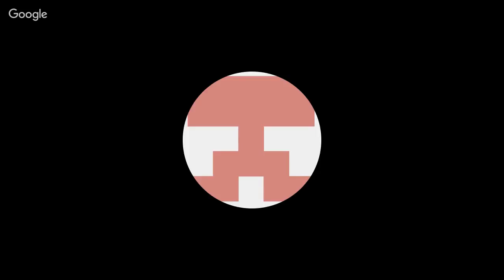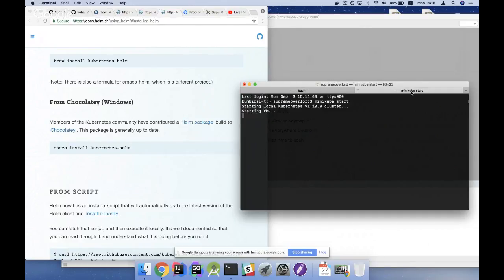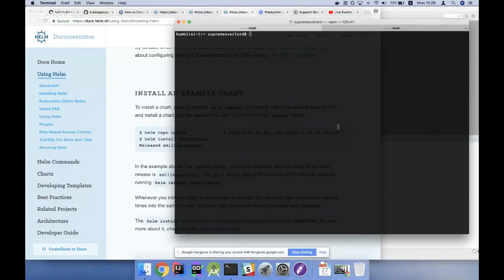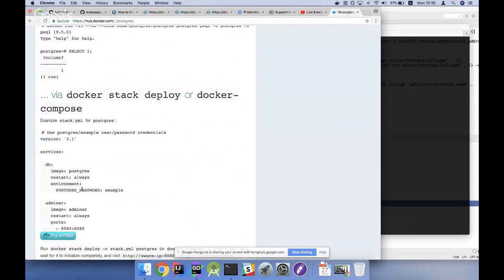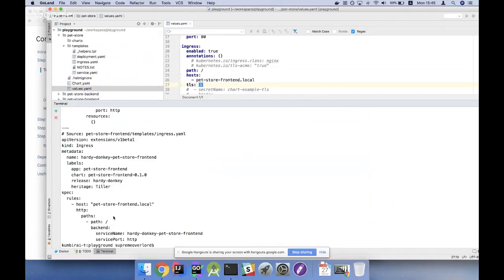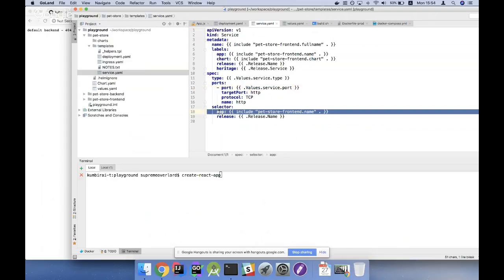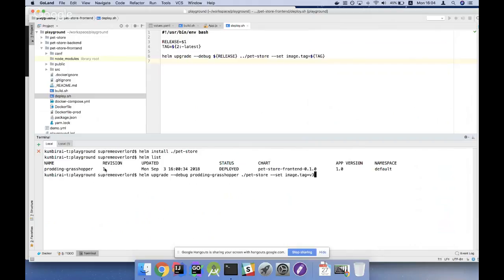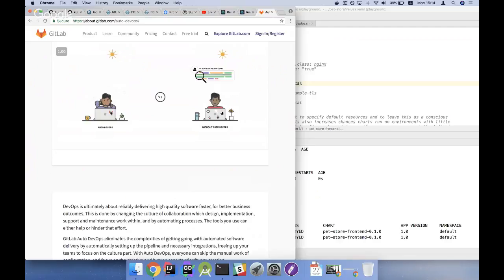A dance with Kubernetes Helm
Up and running with Kubernetes Helm :) I'll start things off on minikube but If there's demand for it I'll head on over to GKE.